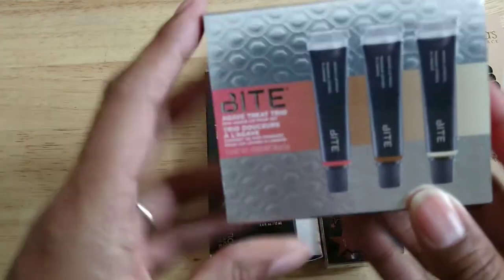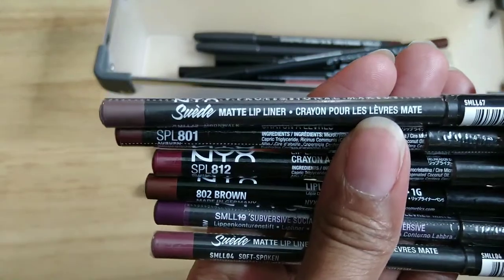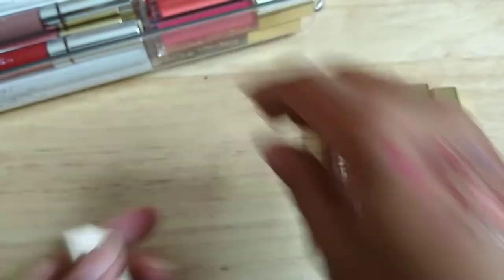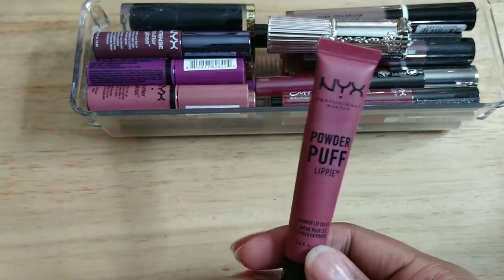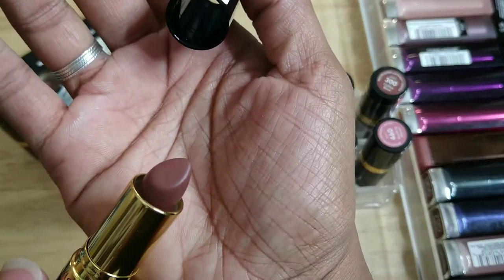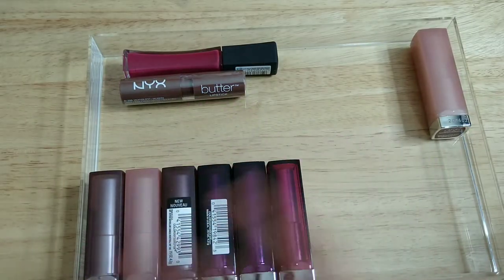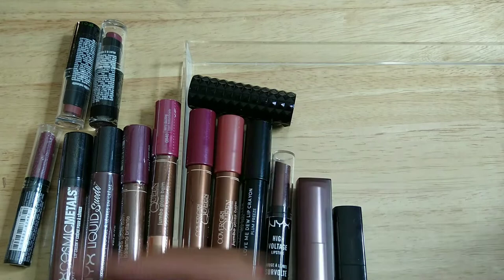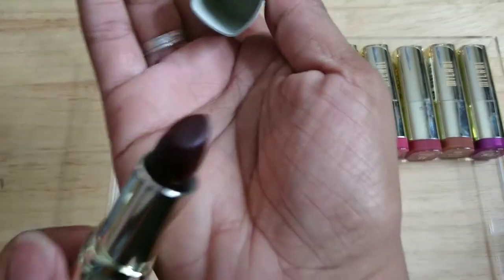Oblong Polka Dots | Declutter Lippies January 2022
This is my first full-length declutter video! I hope that you enjoy it.

Like Declutter and Empties videos? Check these out!

Code OBLONGPOLKAD